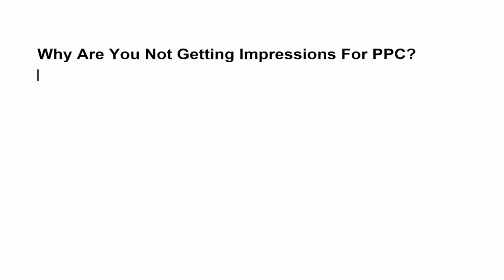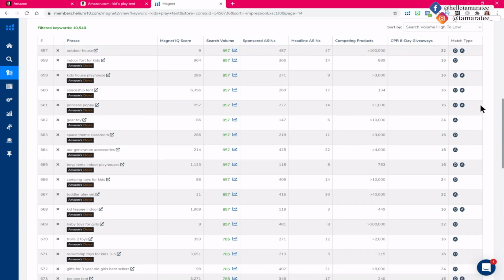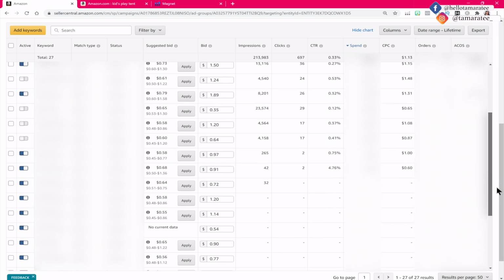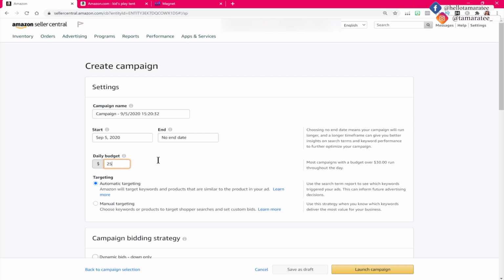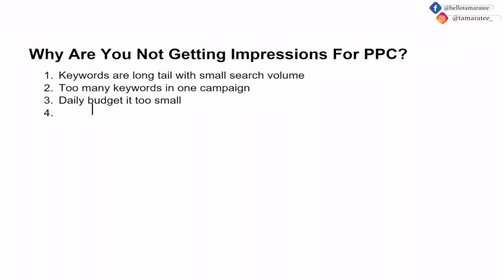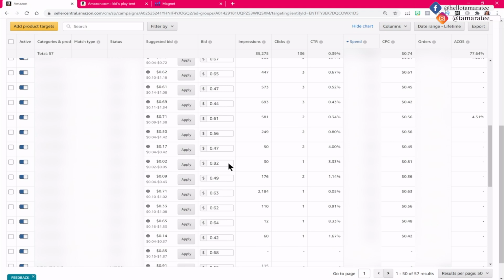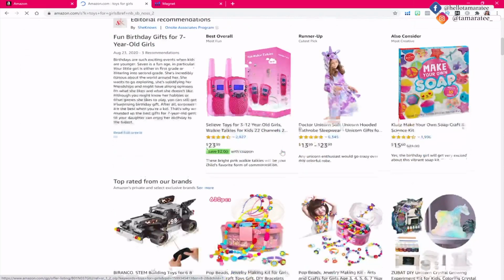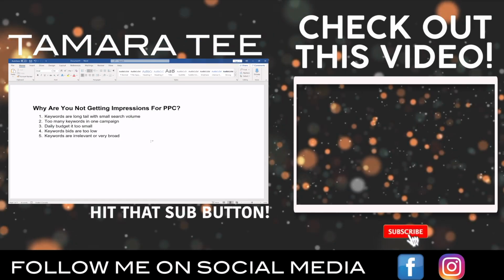Amazon PPC Campaigns Getting No Impressions? Here's Why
Are your Amazon PPC campaigns getting little to no impressions? Watch this video to find out why and how you can fix it.

Running Amazon PPC campaigns can be frustrating when you put in your efforts and money but end up with zero result.  I'm going to dive into why you are getting no impressions across all of your PPC campaigns and how you can make some adjustments so your campaigns start running.  You cannot make sales with little to no impressions so make sure you get this issue resolved asap.

BEST AMAZON SERVICES:
🌟KENJIROI